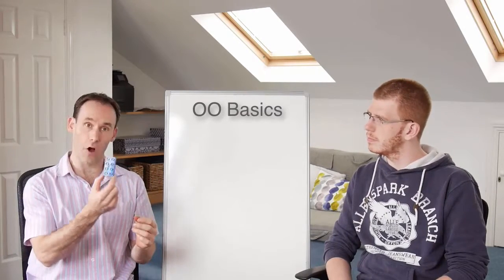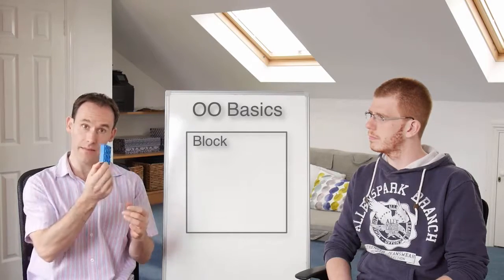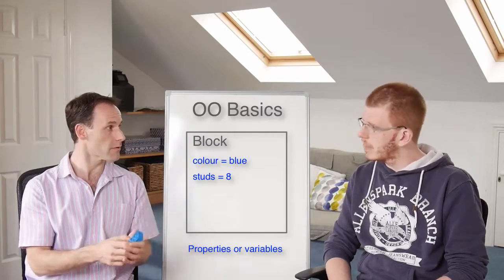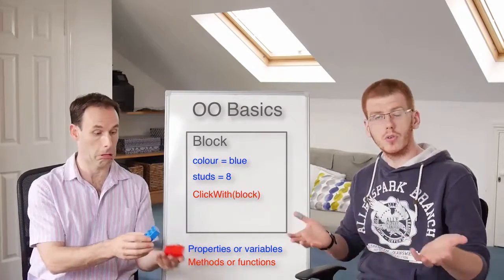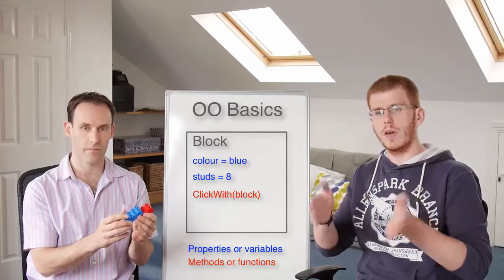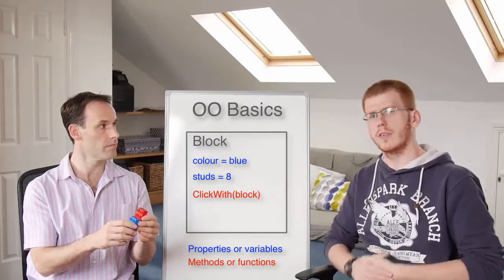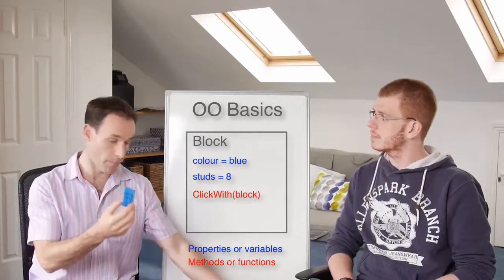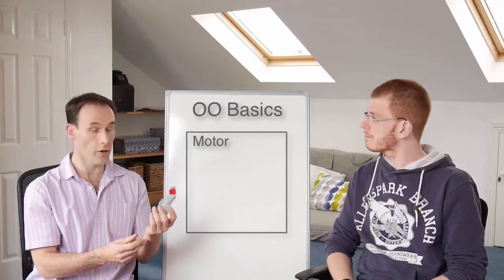004 About Objects And Classes